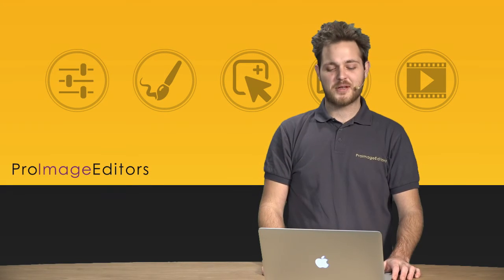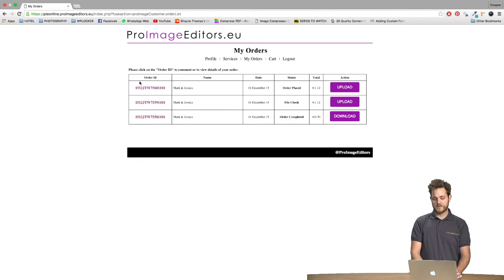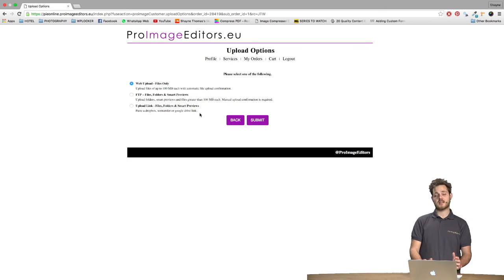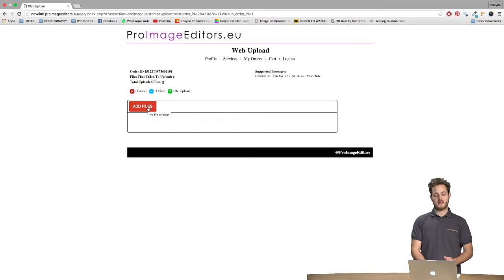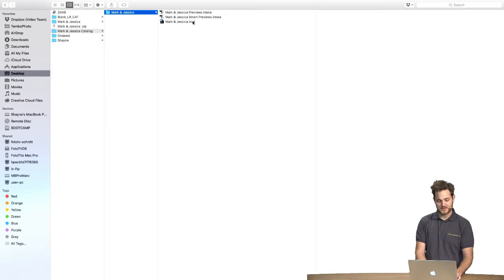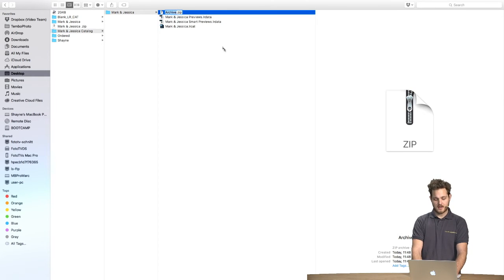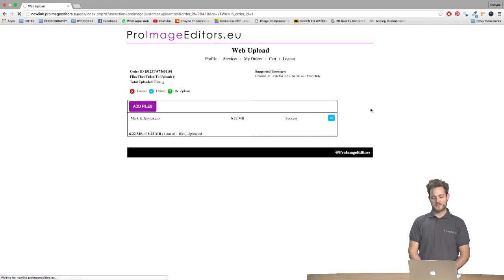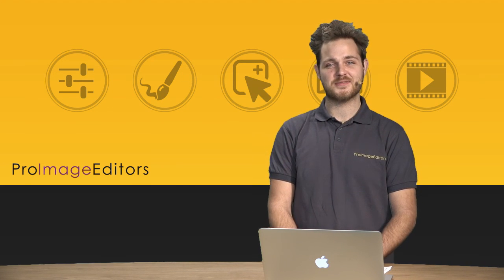Using the Web-Uploader - ProImageEditors.eu How-To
In this video we show you how to use the web-uploader to upload your order. It's a very easy and convenient way. You don't even have to leave your browser.

Please keep in mind that this method is only recommended for smaller jobs e.g. 1-100MB and you should zip the files before uploading.

For bigger orders please use the FTP or Dropbox/Cloud methods.